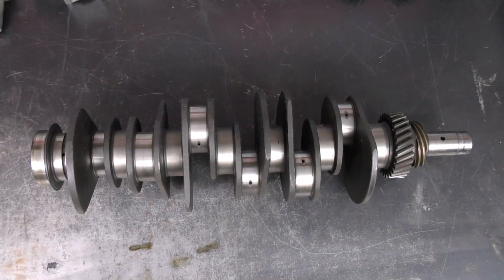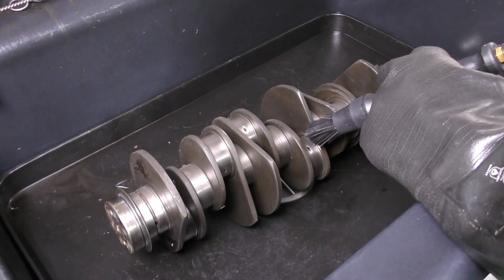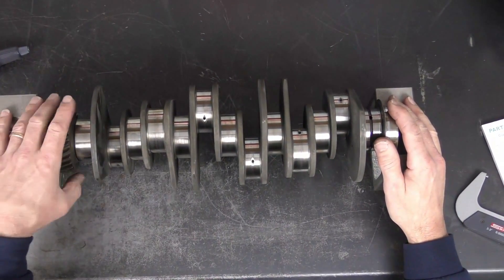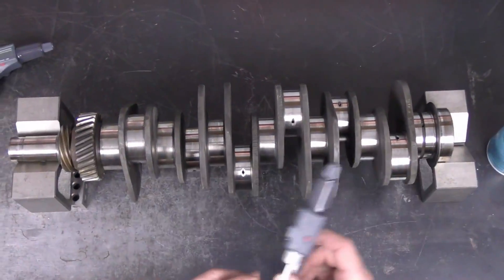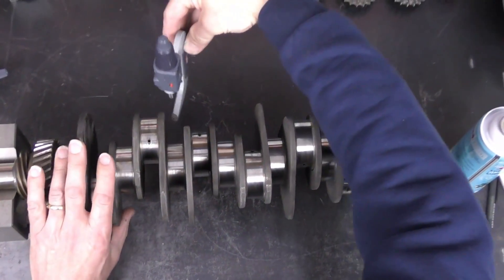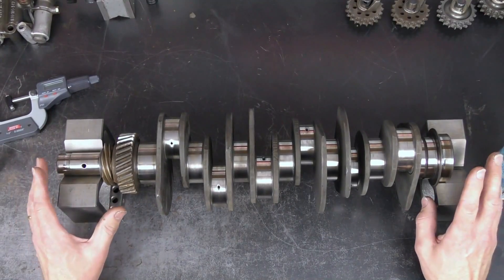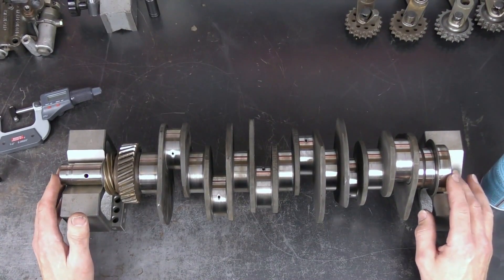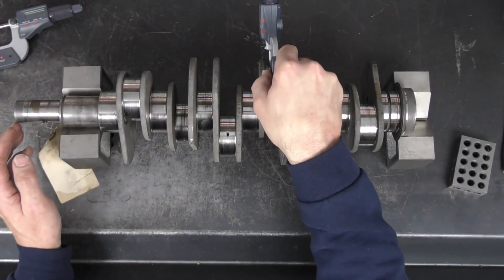Porsche Crankshaft. How to Inspect and Measure your Porsche Air-Cooled Crankshaft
When you first remove your crankshaft from your air-cooled Porsche engine you will need to inspect it. Inspection and measurement starts with a thorough clean, after which you can visually inspect your crank. The next step is to measure precisely. All of this may still be up in the air because you always need to get the crankshaft crack tested.